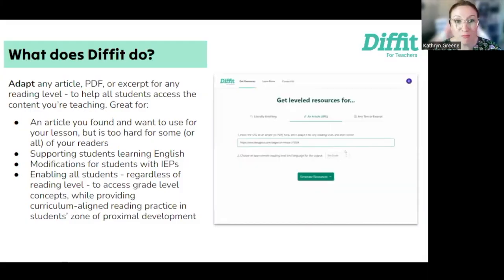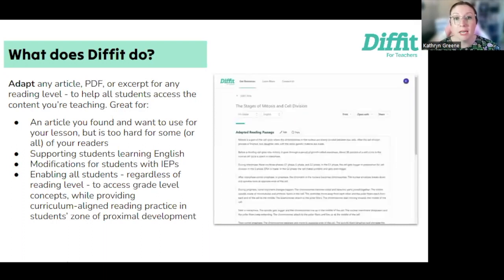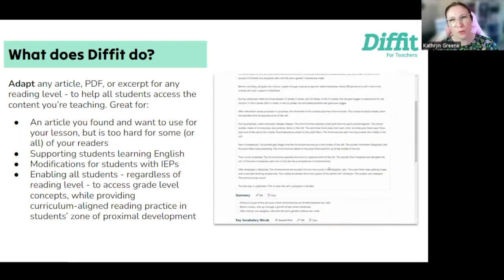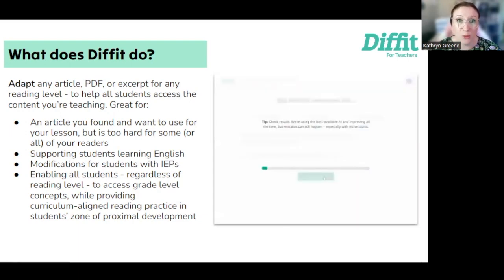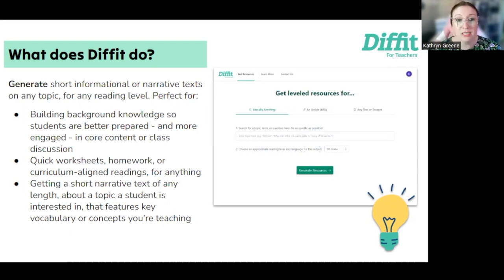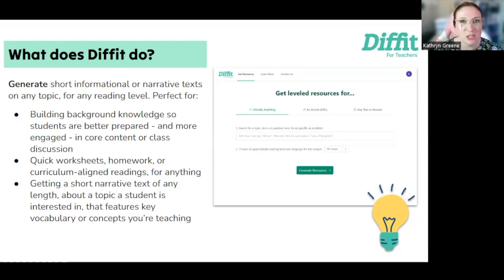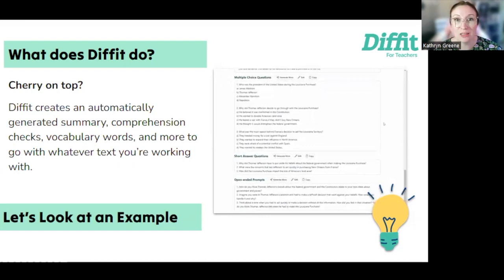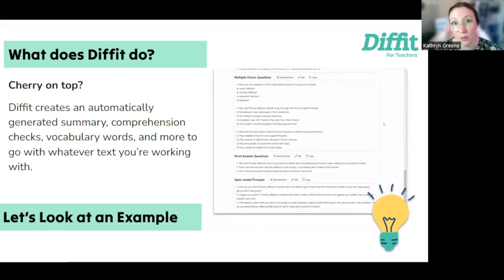What Does Diffit Do? Generate and adapt readings for any classroom with Diffit.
Teachers use Diffit to instantly get leveled resources for any lesson, saving tons of time and helping all students access grade level content. Head to Diffit.Me to try it yourself!

In this video, quickly learn how to use Diffit to generate or adapt a leveled text for classroom use.

Any time you adapt or generate a text for the classroom with Diffit it also generates a summary, vocabulary words, and comprehension questions for you to use with your students and in your lesson planning.